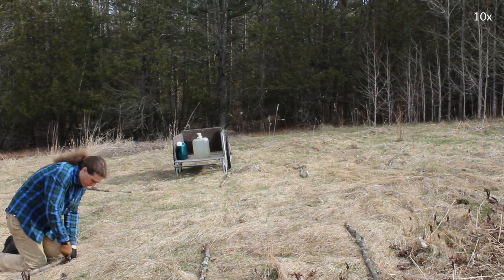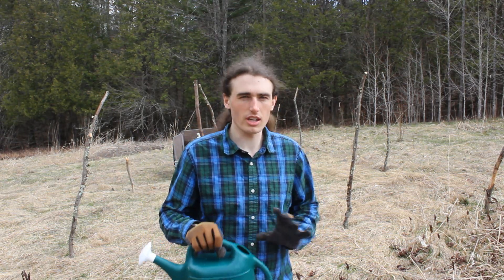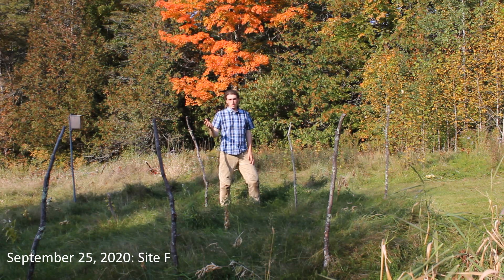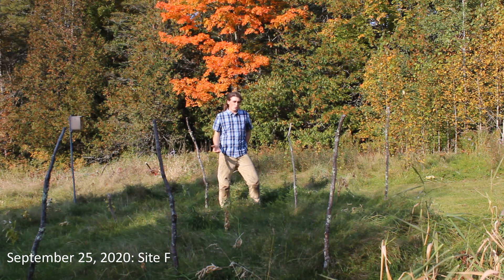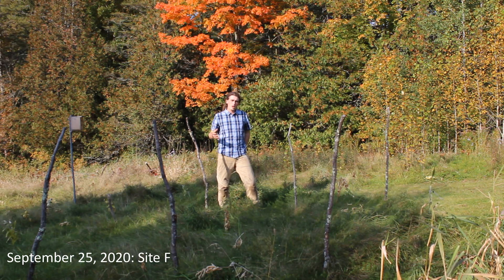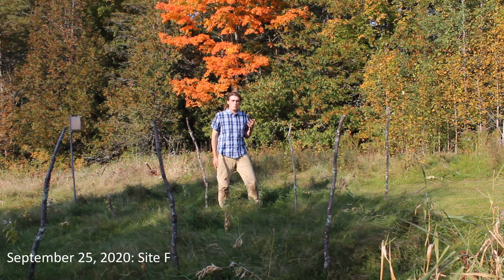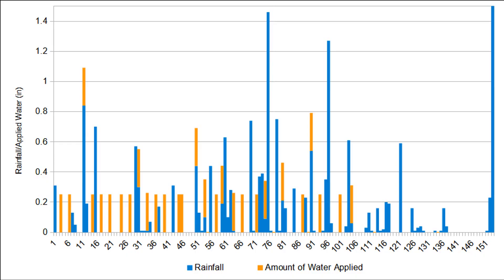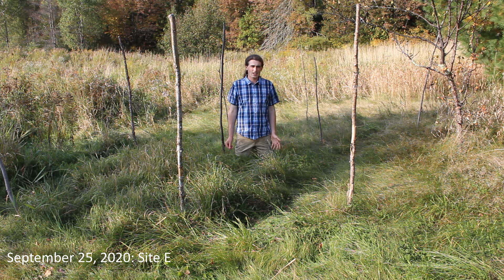Urine Fertilization 2020: Summer Four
Another year with quite a different test of urine fertilization. What these four years up to now has shown me is that it is really hard to classify how grass is growing. The result is a 16 minute long video where I can’t really say much other than vague observations. Some of this is the style of video, I guess I could have written out a script and re-recorded my thoughts, but then it might have come out in a month from now.  I have some ideas how to fix these vague observations for next year, I hope they work.

“Climate Eden – Vermont,” U.S. Climate Data, accessed 12/26/2020
I am not sure where this website sources its data. I was hoping to use USGS/NOAA data but could either not figure out how to access the data in the form I wanted or the data did not exist close enough to my location (compared to where this website claims to have data).

If I am not mistaken this is the first time I have ever had the entire accordion track run out continuously without interruptions. Thank you again to Sam Whitman.

Filmed Summer 2020 (though none of the video filming was actually done during the astronomical summer).